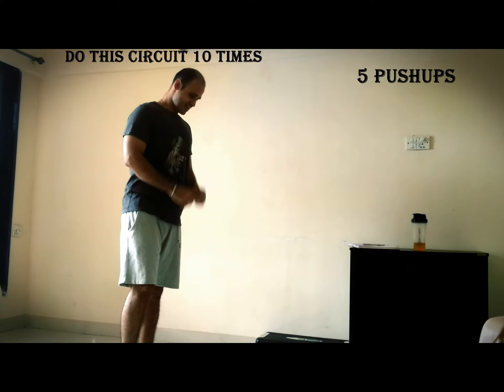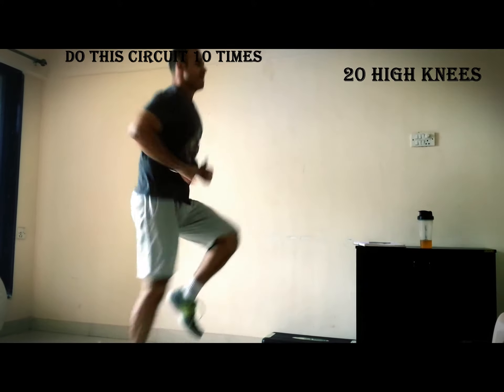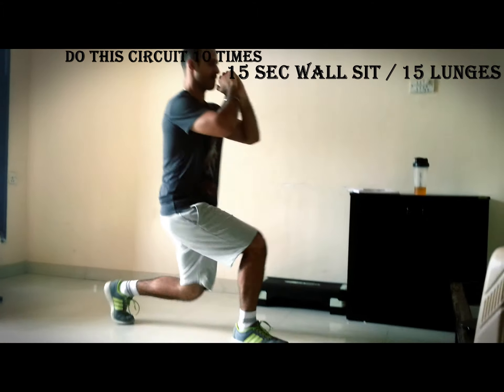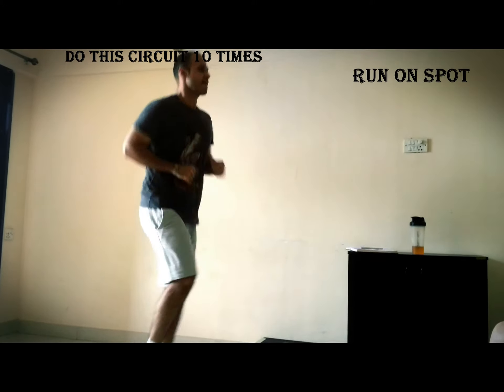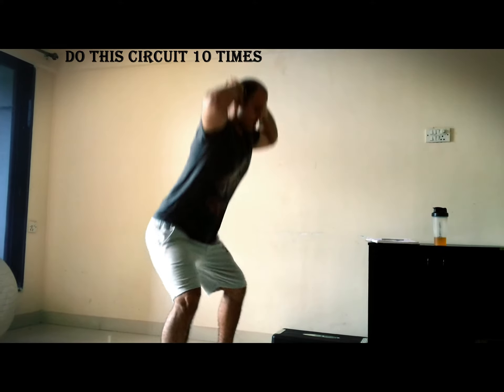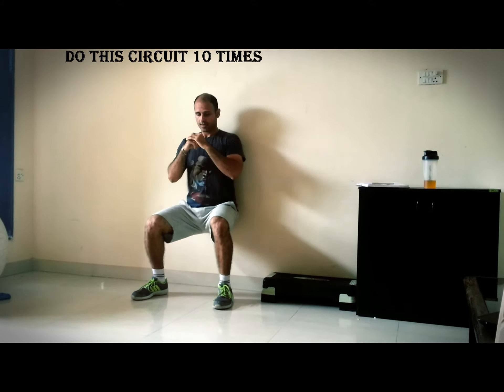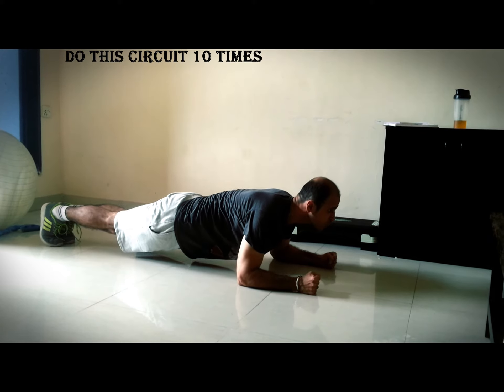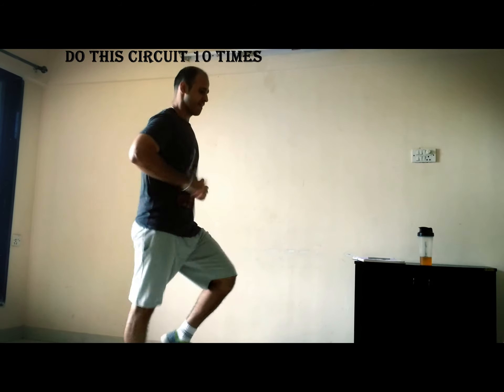Flab to Fab : Week 2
Hello my strong and healthy friends . I hope you all are getting active and enjoying the little soreness you feel after working out after a long time. This is week two of the beginner trainer which will help you get in a great shape. So this week we are going to be increasing the number and complexity of the exercises in the circuit, as by now, you must have gotten used to exercising on a daily basis. We will start a new week by first weighing ourselves on Sunday morning, and hence monitor our progress.